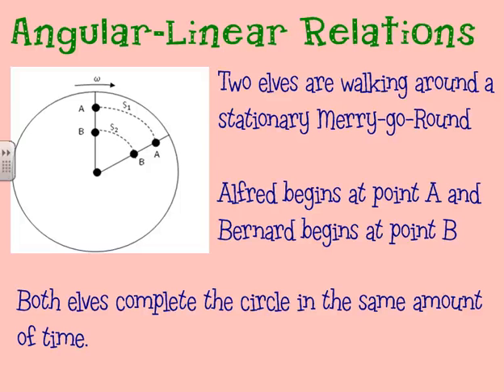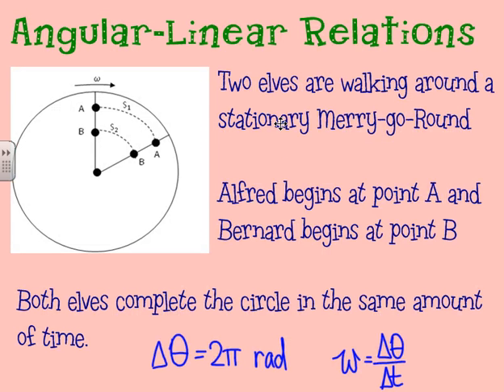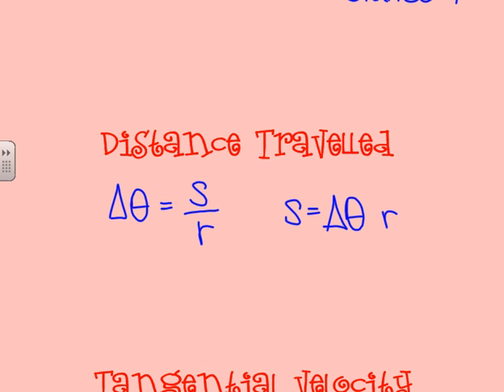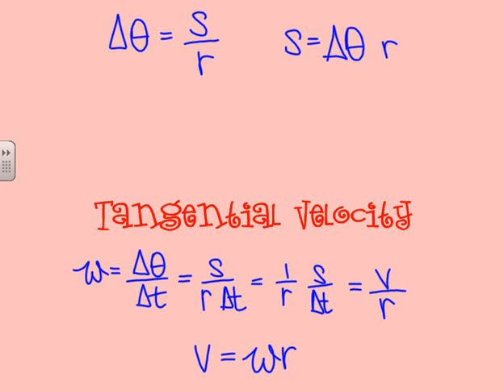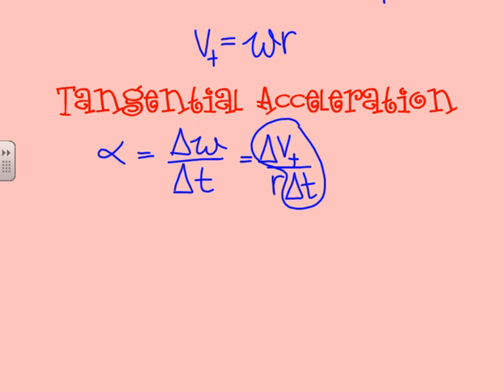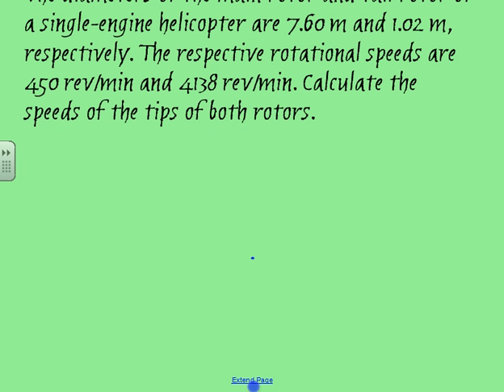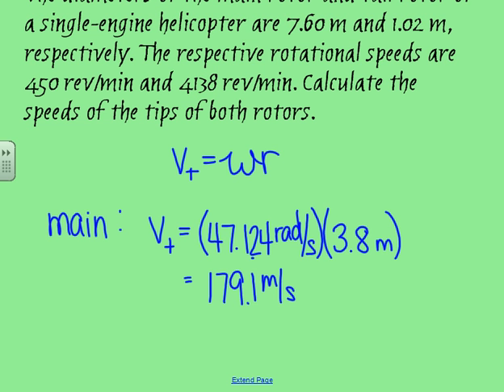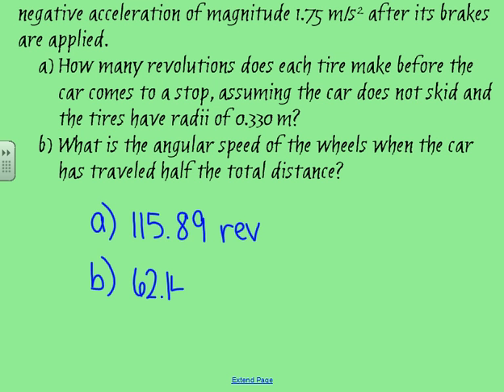Honors Physics - Angular to Linear Motion